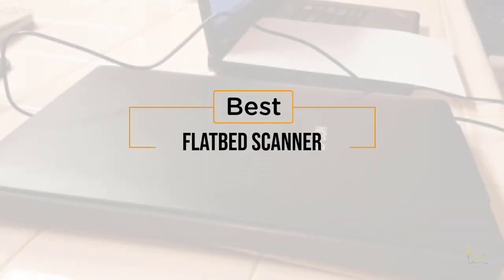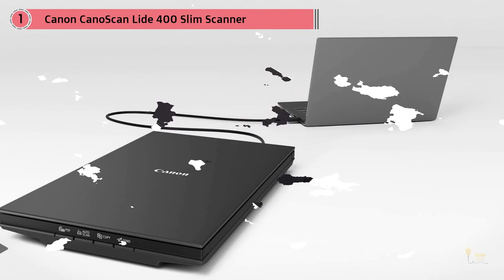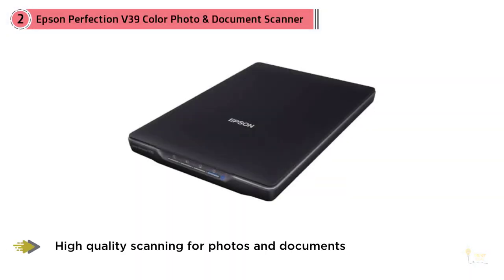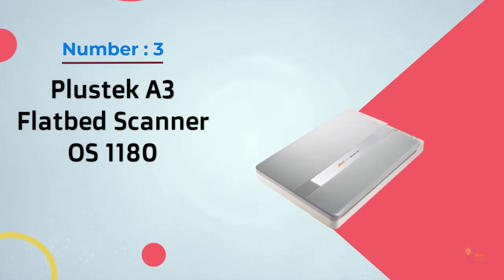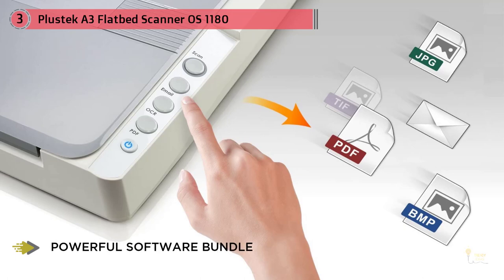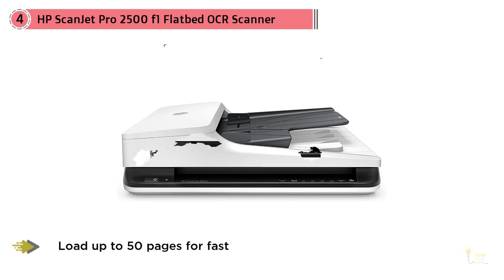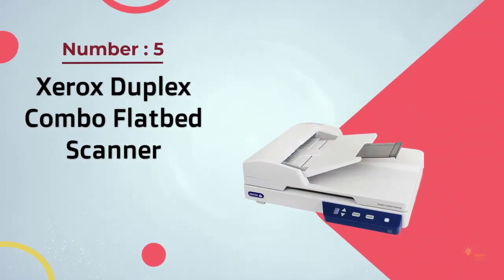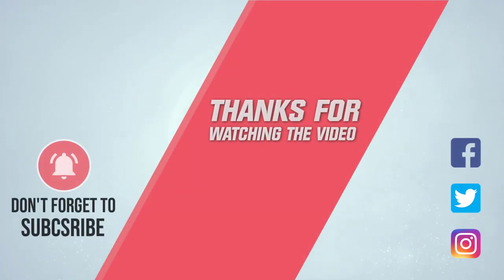Top 5 Best Flatbed Scanners Review in 2023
Best Flatbed Scanner featured in this video-
0:27 NO.1. Canon CanoScan Lide 400 Slim Scanner
1:15 NO.2. Epson Perfection V39 Color Photo & Document Scanner
2:02 NO.3. Plustek A3 Flatbed Scanner OS 1180
3:01 NO.4. HP ScanJet Pro 2500 f1 Flatbed OCR Scanner
3:51 NO.5. Xerox Duplex Combo Flatbed Scanner

What Is A Flatbed Scanner?
With the advancement of the web, some innovation choices got more significance while some others lessened. While going to the lessened advancements, Fax has become a less helpful decision as archives can be sent online all the more productively and at less cost. At the point when the interest for Fax fell, the requirement for scanners has gone up.

Scanners turned into a basic piece of any business and in any event, for individual use. It causes individuals to incognito records into advanced in a snappy range of time and sends it online over an enormous crowd far and wide. It has made the business tasks smooth and progressively viable contrasted with the times of Fax.

On the off chance that you are searching for a decent quality scanner for your business activities, the best decision is a flatbed scanner. It is an optical scanner that accompanies a level surface to assist you with keeping the archives to be filtered.

What is the best Flatbed Scanner?
We strive to review as many products as we can, read realtime reviews and made our own ranking. We welcome all your comments.

# Best_Flatbed_Scanner#Top_5_Flatbed_Scanner#Flatbed_Scanner_Review